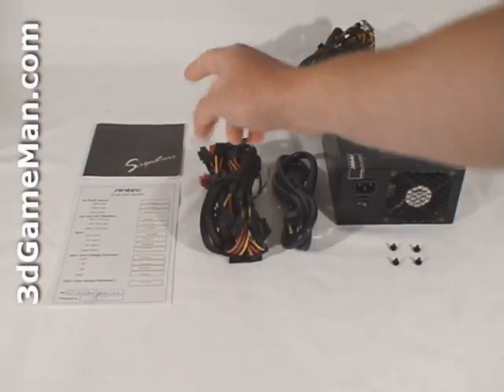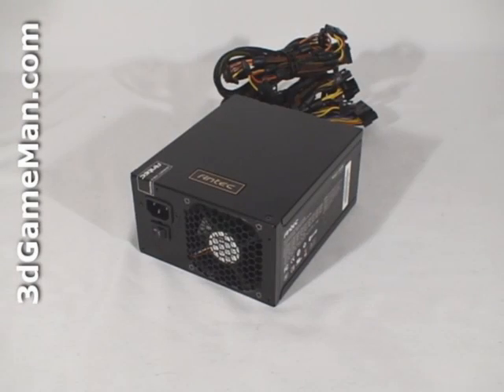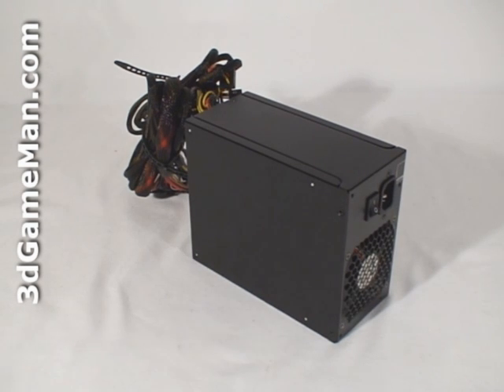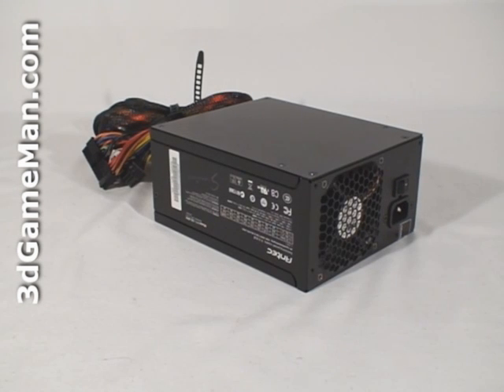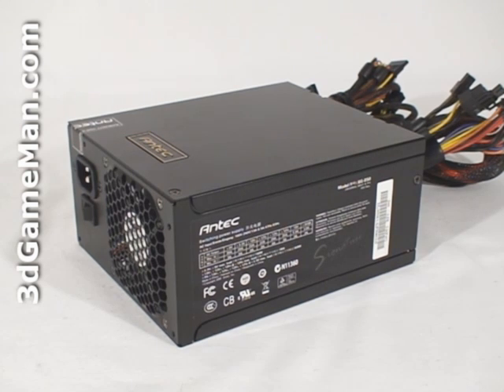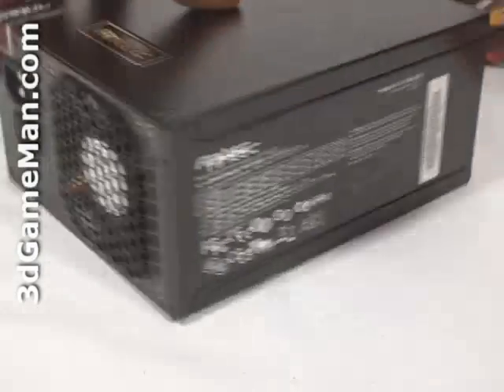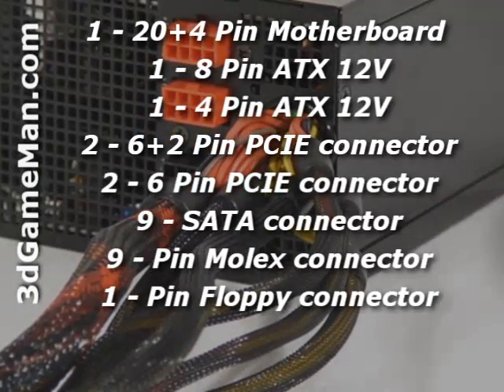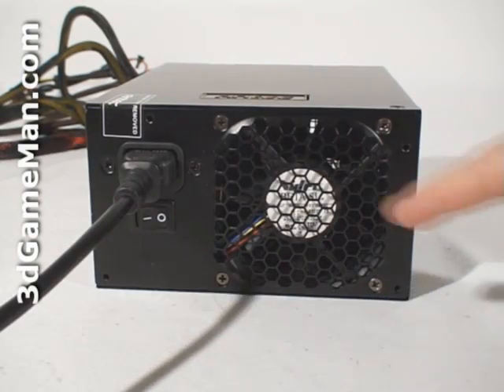#979 - Antec SG850 850W Power Supply Video Review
"The Antec signature line of power supplies are currently available in two wattages 650 and 850. I'm looking at the 850W model. First off, this PSU is 80+ bronze certified as well as NVIDIA SLI certified. There are plenty of leads and comes with a quiet 80mm PWM fan. If your looking for a quality power for your hardware gaming rig you should definitely check it out. The Antec SG850 850W Power Supply is one of the best I've ever tested. Although all the leads are not modular and it doesn't have a single +12V rail. Watch the video to find out more." ~3dGameMan.com